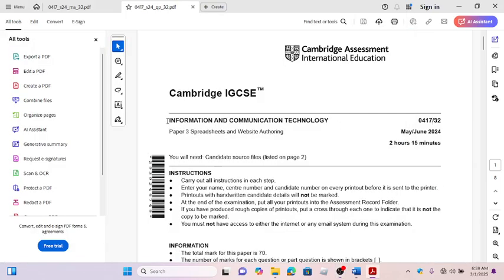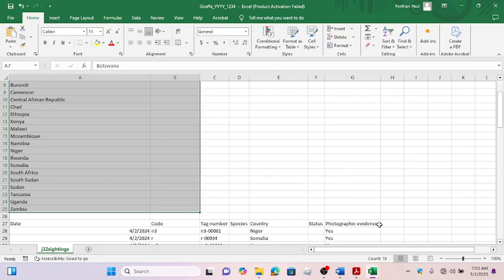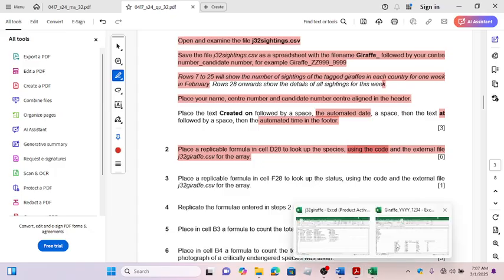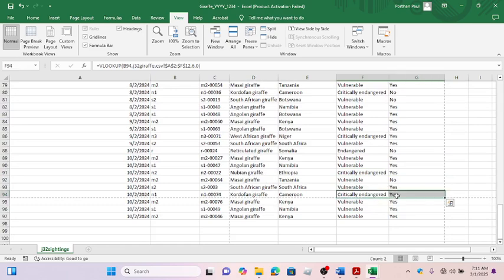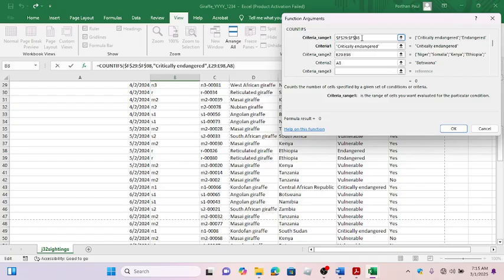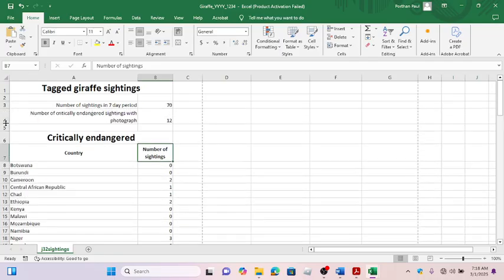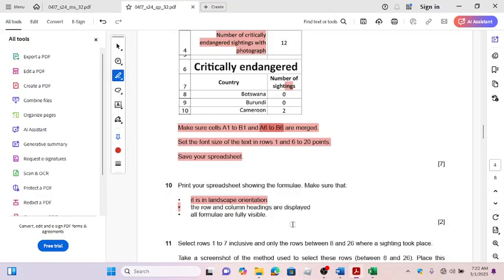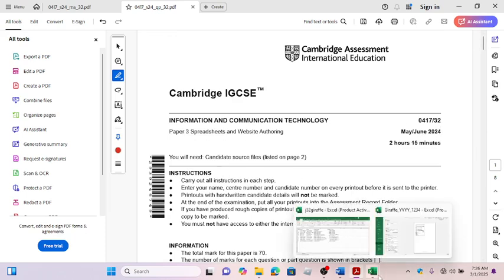SPREADSHEET MAY JUNE 2024 PAPER 32